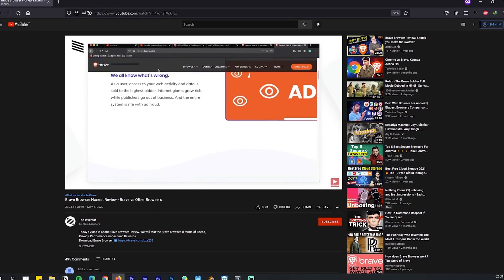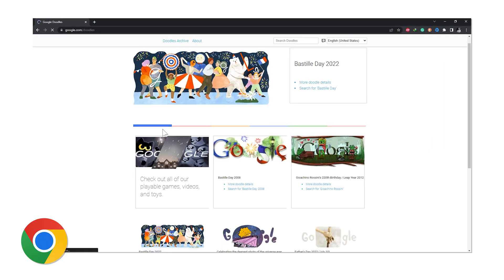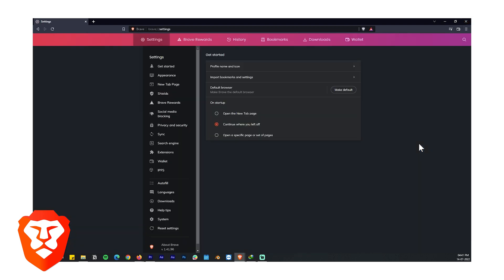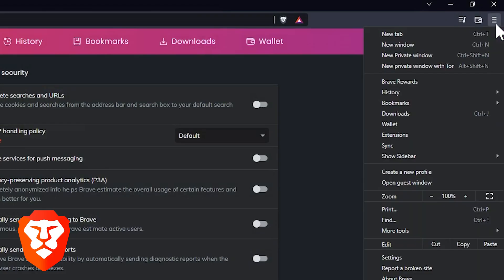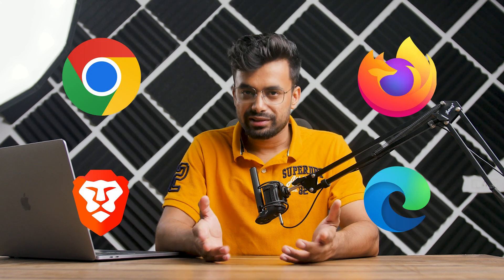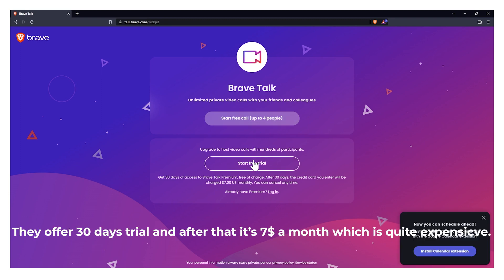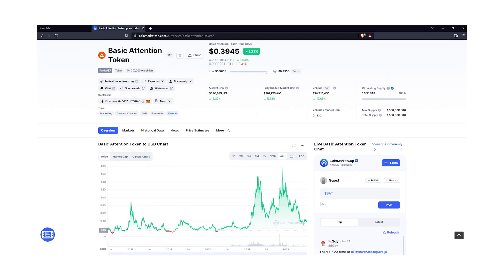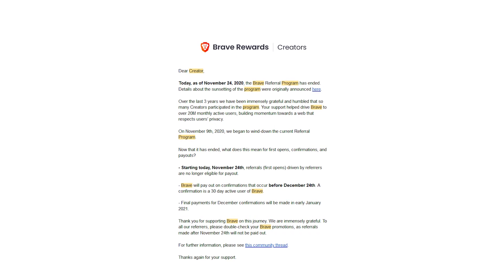Brave Browser Review - Using From 2 Years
Hey what's up? I'm using Brave for the last 2 years and there are lot of improvements since then. So I thought why not to make an updated video. So let's go!

⏱Time Stamp⏱
0:00 Intro
0:32 User Interface
2:13 Privacy Settings
3:21 Speed
4:26 New Features
6:07 Rewards